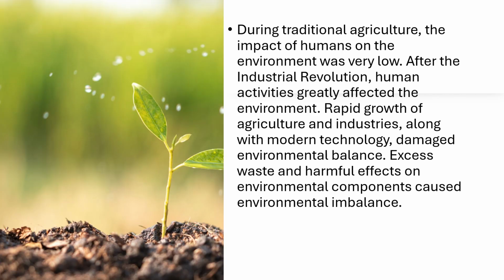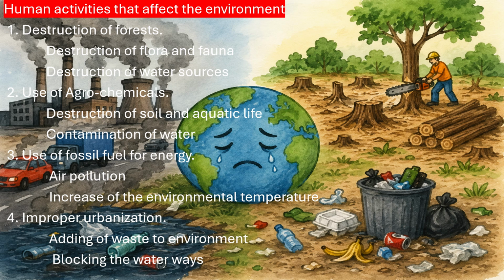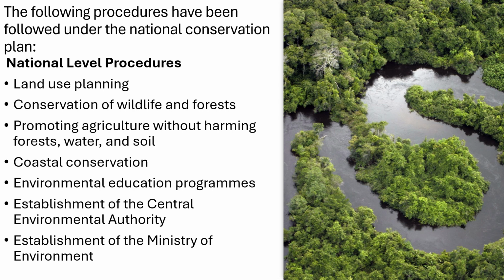Grade 9 Geography Lesson 4